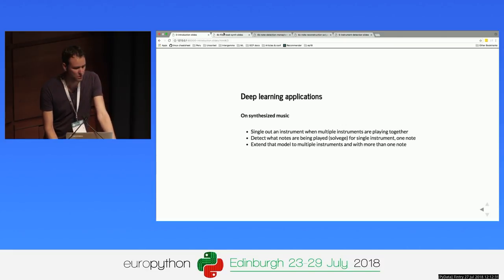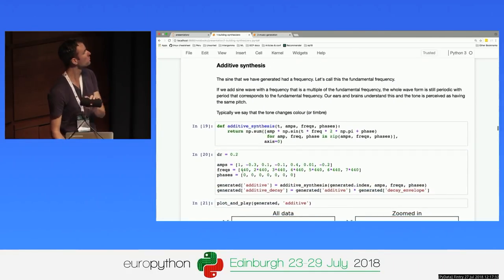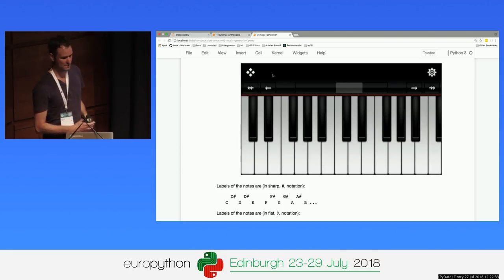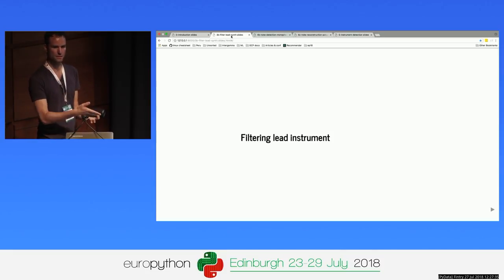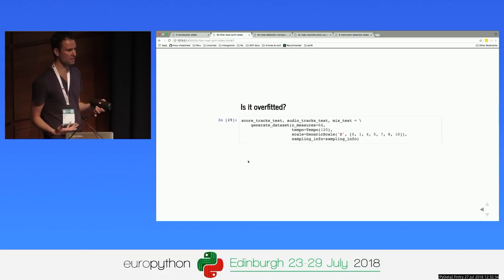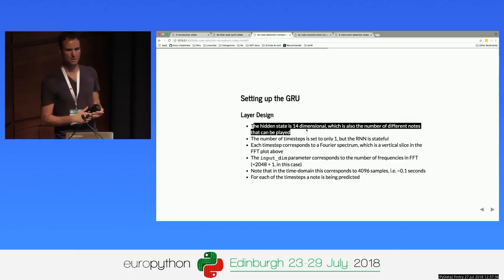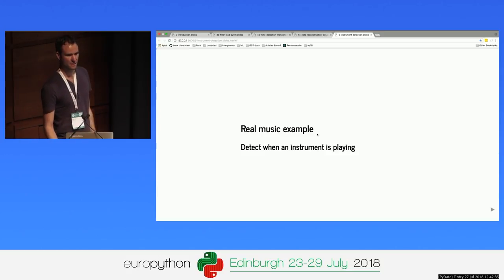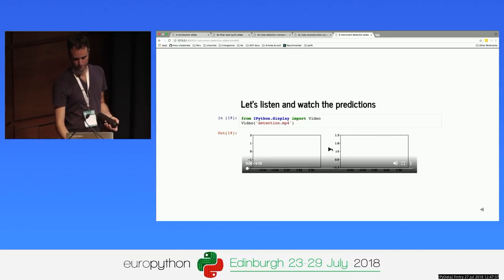Marcel Raas - Change music in two epochs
Change music in two epochs
[EuroPython 2018 - Talk - 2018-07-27 - Fintry [PyData]]
[Edinburgh, UK]

By Marcel Raas

This talk is about applying deep learning to music. We will look at the raw music data and discover the following:

How to detect instruments from a piece of music
How to detect what is being played by what instrument
How to isolate instruments in multi-instrument (polyphonic) music

Instead of applying it to existing music we will generate our own music using some simple musical rules. The benefit of this is that we are in control of the complexity and we know exactly what is being played. We start out simple and then start adding more instruments, different timbres, etc. As we go up in complexity, we shall see how to adapt our models to be able to deal with it. This gives interesting insights in what structures in deep nets work well.

I will show:

How to build a simple synthesizer using numpy
How to create an unlimited data set of improvisation that sounds musical
How to use this data set for detecting instruments using deep learning
How to filter out one instrument when multiple synthesizers are playing at once